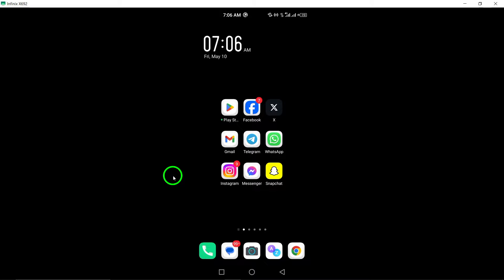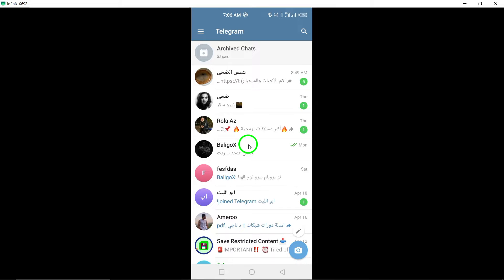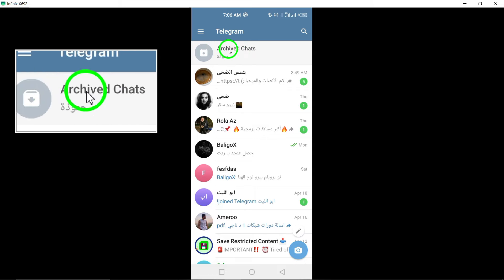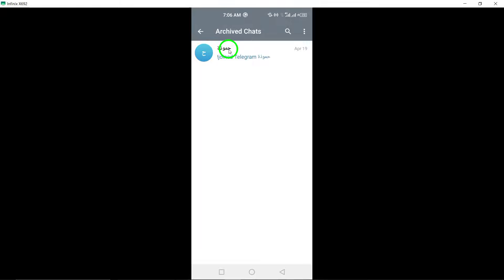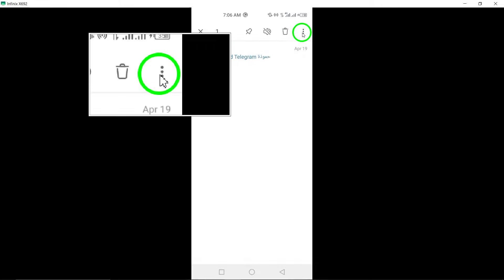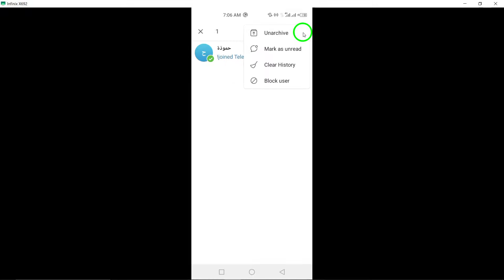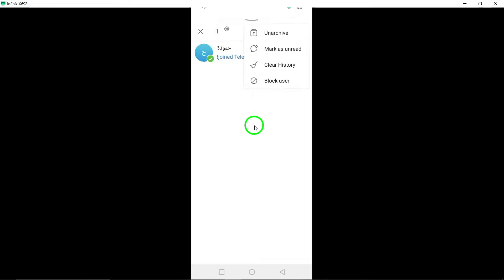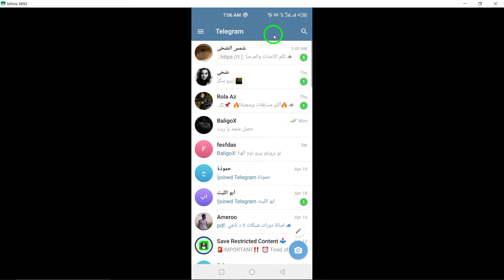How to Unarchive A Chat on Telegram (Updated)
Learn how to unarchive a chat on Telegram with the latest updates. Easily restore your archived conversations by following these steps:

1. Open the Telegram app on your Android device.
2. Go to the list of archived chats by swiping up.
3. Tap “Archived Chat”.
4. Press and hold the chat you want to unarchive.
5. Tap the three dots at the top right.
6. Select Unarchive.

Discover the straightforward method to unarchive chats on Telegram and bring back important conversations effortlessly.